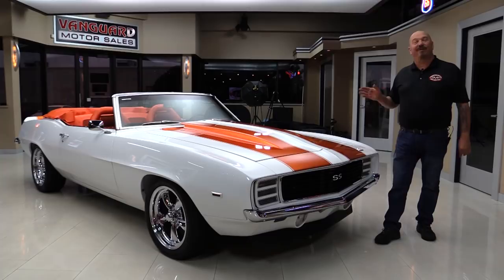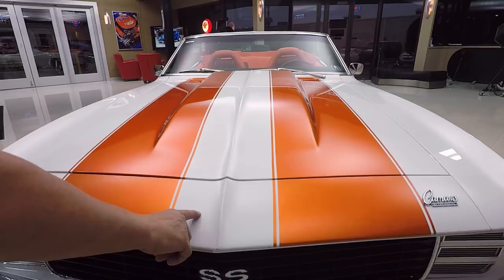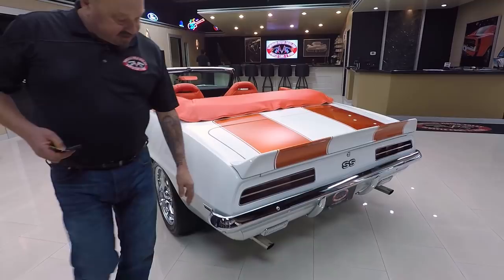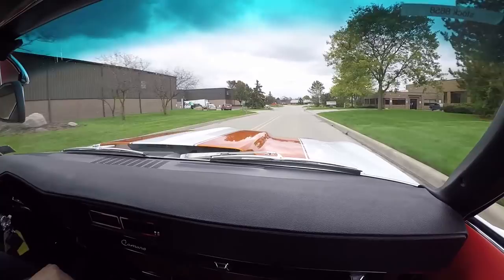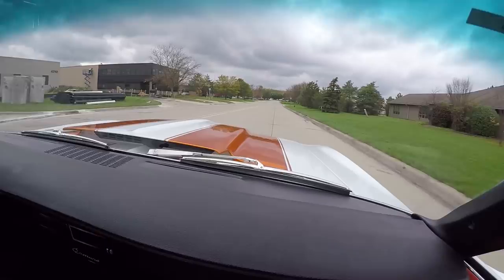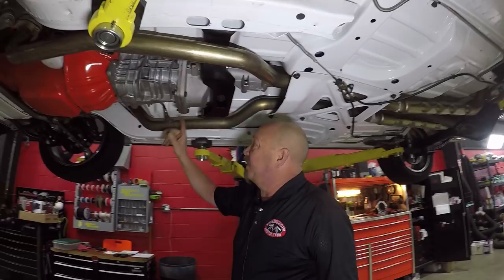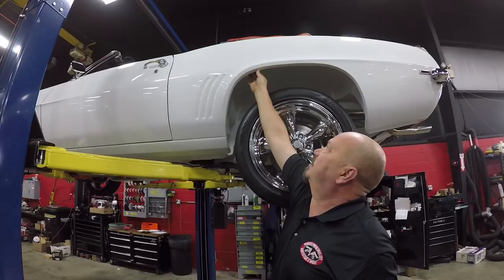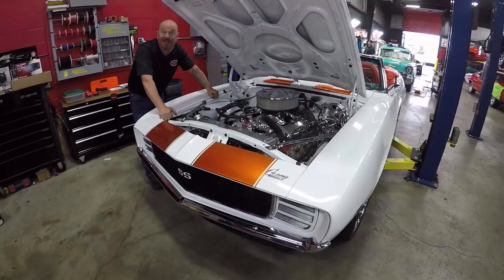1969 Chevrolet Camaro For Sale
1969 Chevrolet Camaro RS/SS Indy 500 Pace Car Convertible Restomod

VIN: 124679N638658

Check out this beautiful 1969 Chevrolet Camaro RS/SS Indy 500 Pace Car Convertible Restomod! This Camaro started life an original RS/SS X11 Indy 500 Pace Car Convertible. It has since undergone a recent professional Rotisserie Restoration and upgraded with many modern features in the process. The car was bought and built in Pennsylvania, and there have only been 582 miles put on the car since the build was finished. After its no expense spared rotisserie restoration, this convertible is looking better than ever. Every nut and bolt has been replaced and the entire car shines better than new. Under the hood sits its built Numbers Matching 396ci / 350hp V8 with added FiTech Fuel Injection, tied to a new Tremec TKO 5-Speed Manual Transmission which makes it a pleasure to drive. Adding to the driving experience is Power Steering, Power 4-Wheel Disc Brakes, and Ice Cold A/C. The Numbers Matching 396/350 V8 has been outfitted with a new Billet Serpentine pulley setup and it really dresses up the engine compartment. You almost need sunglasses to look under the hood! The interior is fitted with the eye catching Orange Houndstooth trim with custom bolstered seats and console with gauge pack. From top to bottom this Camaro shines bright. It was built to show and cruise, so give us a call and start doing both!

to see over 100 HD photos and our in-depth video for this 1969 Chevrolet Camaro Convertible and over 200 other classics!

Mechanics:
Numbers Matching 396ci / 350hp V8
Engine # 3965272
- Engine Date Code: D259 (April/25th/1969)
- Engine Suffix reads 350 HP High Performance 1969 Camaro Engine
Serial # 423JF
92/93 Octane
Fitech Fuel Injection System
Tremec TKO 5-Speed Manual Transmission
Billet Serpentine Belt System
Air Conditioning
Power Steering
Power Brakes
4-Wheel Disc Brakes
Factory Exhaust Manifolds
12 Bolt 3.73 Posi
Brakes:
Exhaust:
Dual Exhaust
Glasspack Style
Front Wheels: 17”
Rear Wheels: 17”
Front Tires: Rev 215/50ZR17
Rear Tires: Rev 245/45ZR17
- Wheel Lip Moldings look Great
- Bottom of Rockers Painted Nicely
- Pinch Welds are Great

Underneath:
- Floor Boards look Good
- Drop Downs in Great Shape
- Gas Tank Painted Nicely
- New Lines
- Aluminum Shocks
- Stainless Steel Exhaust System
- Spring Pockets look Good
- Parking Brake Cable Hooked Up
- All New Bushing
- Frame Painted Nicely
- Pinch Welds looks Great
- Manual Clutch Trans
- Wilwood Brakes
- Steering Gear looks New
- Cross Member looks Good
- Tubular Upper and Lower Control Arms
- Ball Joints are New
- Aluminum Radiator
- Electric Fan
- Core Support looks Great

Body:
- Iridescent Stripes look Fantastic
- Rear Chrome Bumper in Great Shape
- Emblems look New
- Trunk Opens Smoothly
- Trunk looks New
- Trunk Floor is Solid
- Pioneer CD Changer
- Wheel Wells look Good
- Back of Quarters look Good
- Bottom of Deck Lid looks Great
- Body Work is Amazing

Interior:
- Door Panel looks Great
- Electric Windows
- Simulated Wooden Steering Wheel
- Hurst Shifter
- Deep Bucket Seats w/ High Backs
- White Vinyl Top
- Dash Pad in Good Shape
- Stock Dash
- Speedometer Works
- Tach is Working
- After Market Radio
- Tilt Column